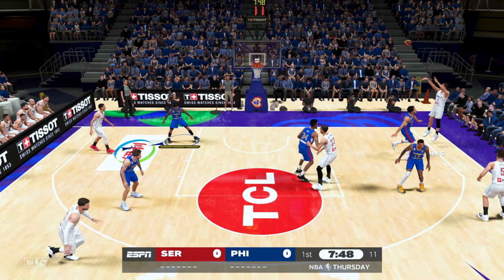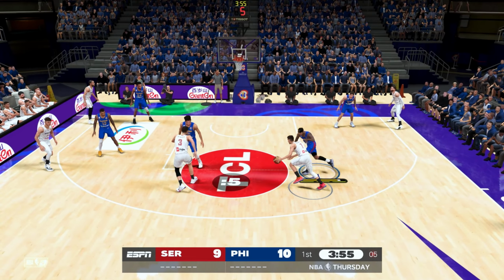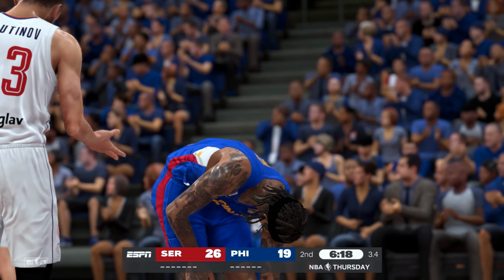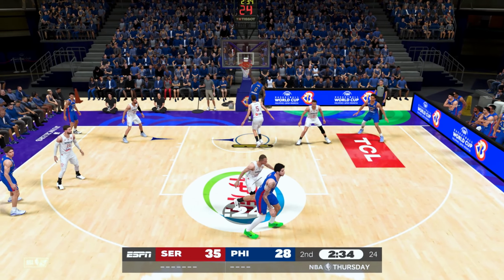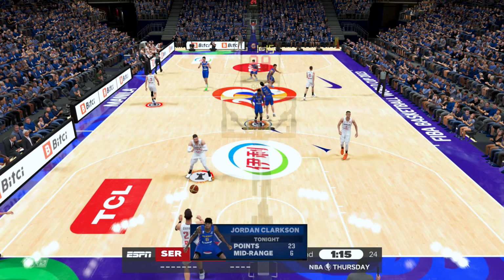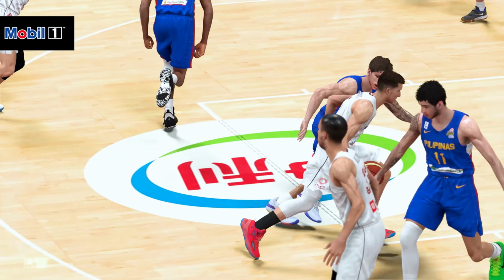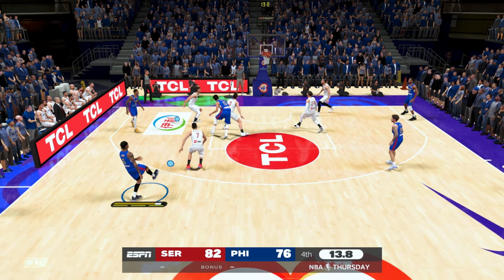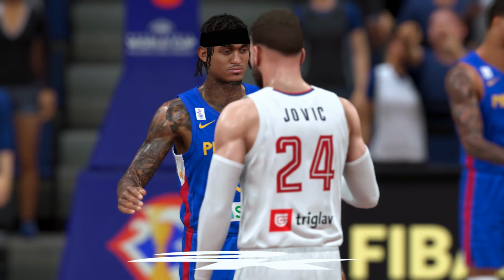Philippines vs Serbia - Jordan Clarkson MyCareer Ep. 6 | Fiba World Cup 2K23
Serbia is too much for the Philippines as they accept their first defeat of the tournament.